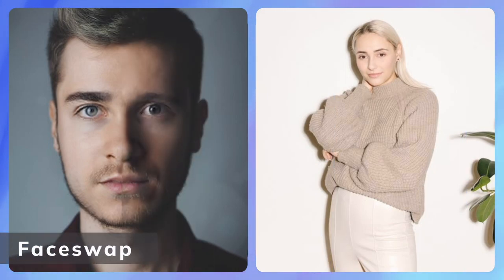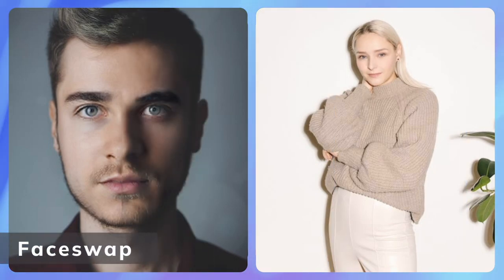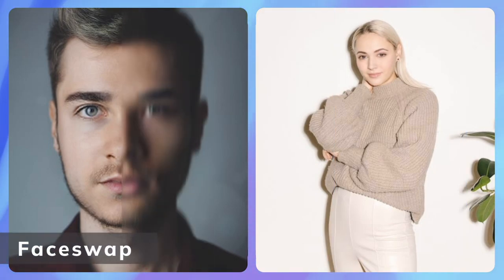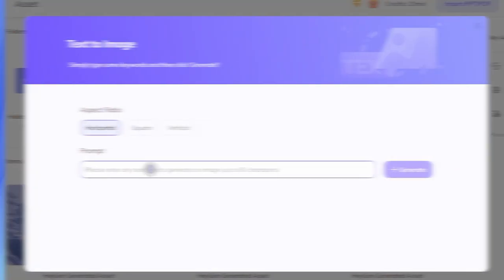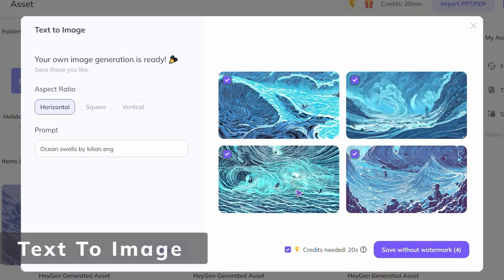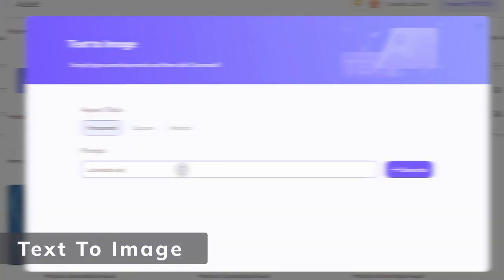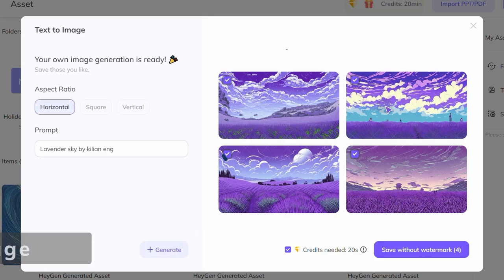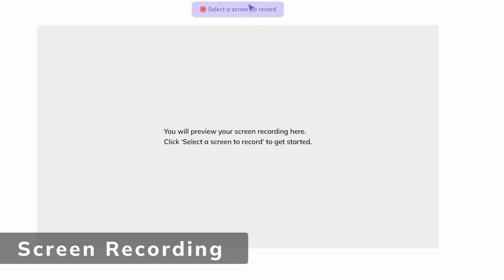Assets Unveiled: Elevate Your Video Customization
Welcome to HeyGen Tutorials! In this series, we'll delve into the secrets behind HeyGen's incredible assets, including "FaceSwap," "Text to Image," and "Screen Recording."

Whether you're a seasoned video creator or just starting out, our step-by-step tutorials will guide you through the process of working with your own external assets and using HeyGen's exclusive AI generation magic to create stunning videos that will captivate your audience.

🎬 Video Chapter：
0:00 Elevate Your Video Customization
0:30 Upload external assets
0:37 AI Generation
00:47 FaceSwap
00:52 Text to Image
00:58 Screen Recording

🚀 About HeyGen: Visit us and get the free trail today!
HeyGen is your one-stop AI video generation platform, enabling you to create engaging videos 10x faster with AI assistance.